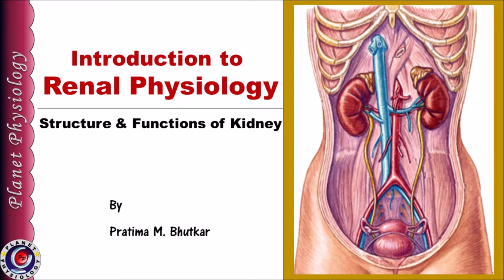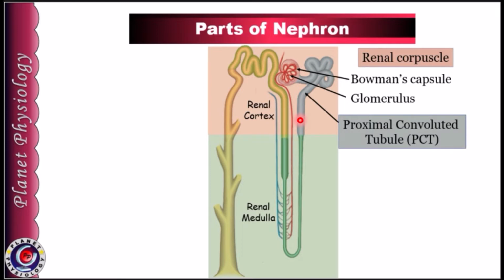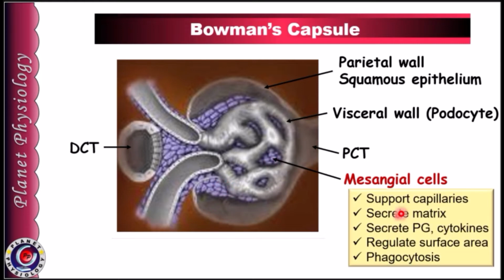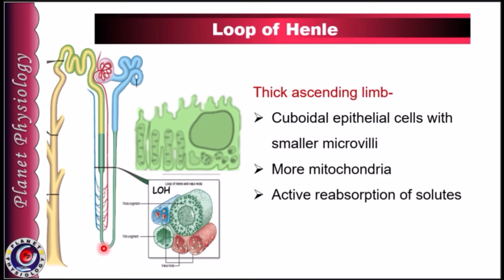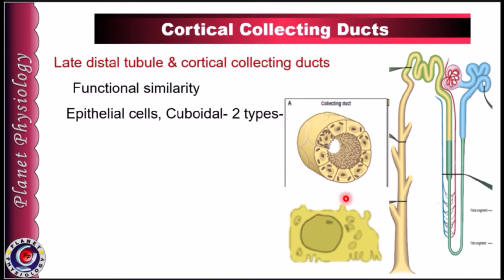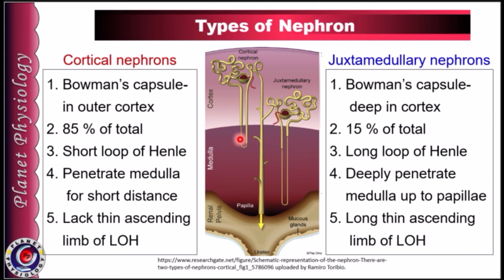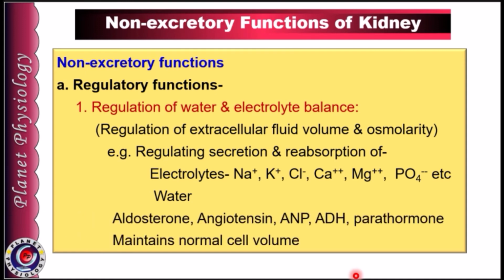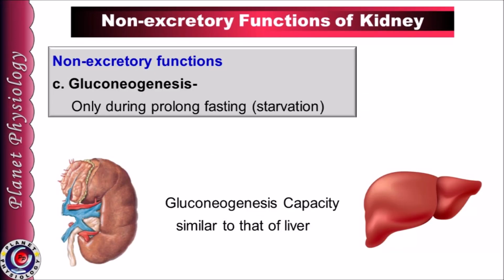Introduction to renal system | Structure & functions of kidney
Kidneys are one of the most important excretory organs but they are also concerned with regulation of blood pressure, water & electrolyte composition of the body, erythropoiesis and serum calcium levels. This video describes gross features and important histological aspects of kidney and nephrons. It also describes types of nephrons & differences between them.

Resources used
Concise textbook of medical physiology
Grey's anatomy